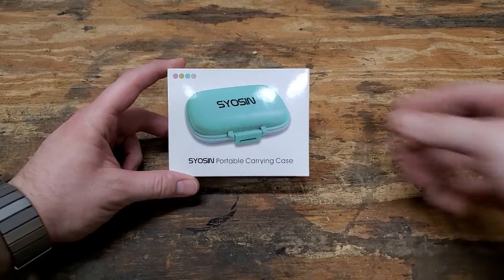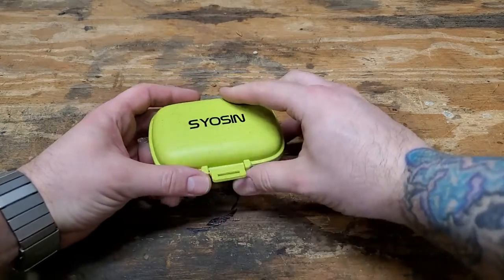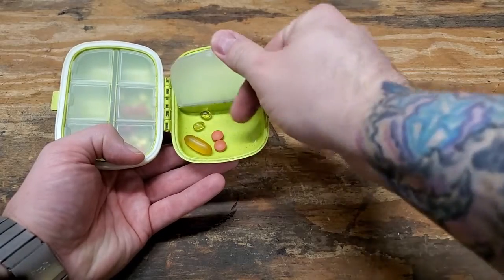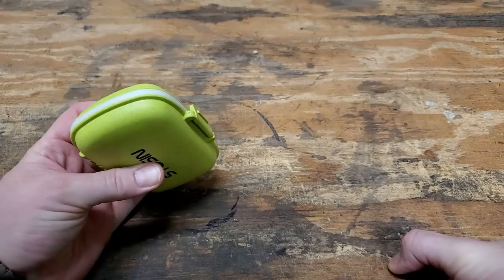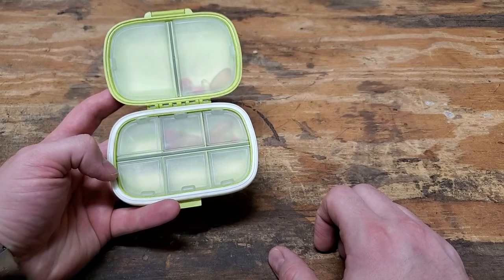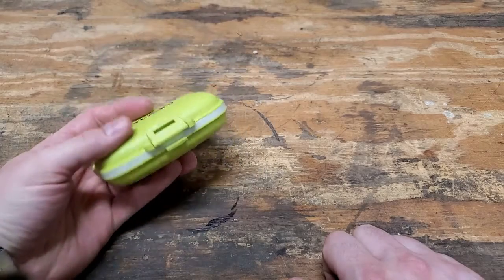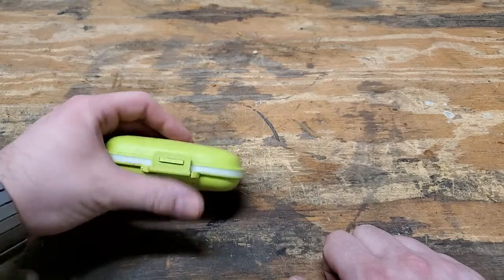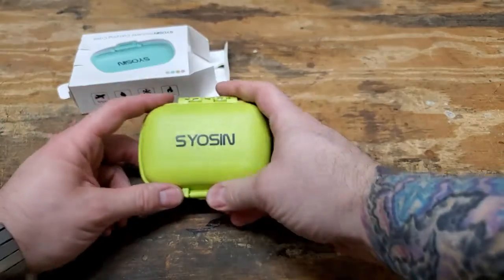Syosin portable carrying case pill organizer